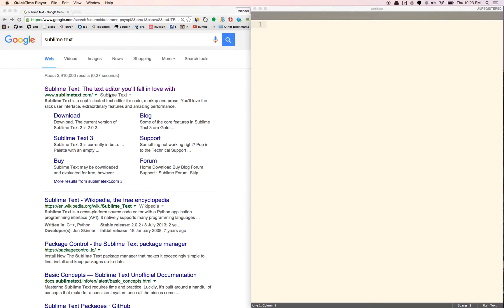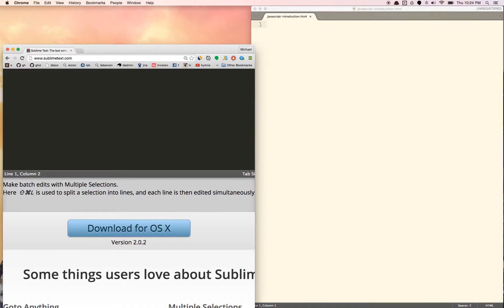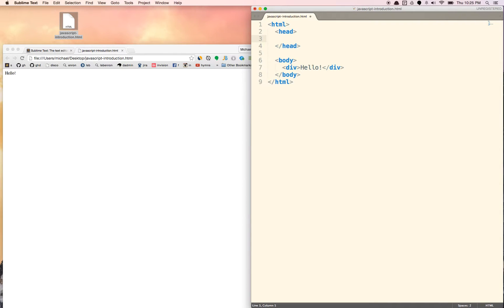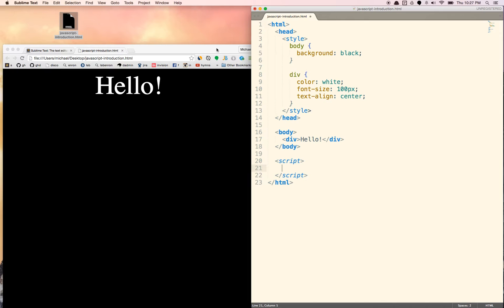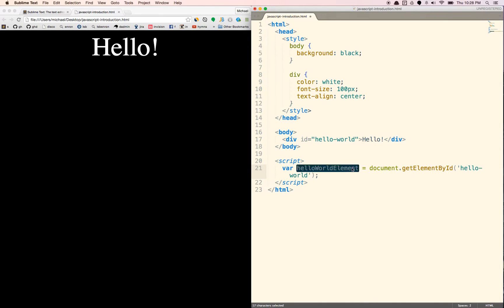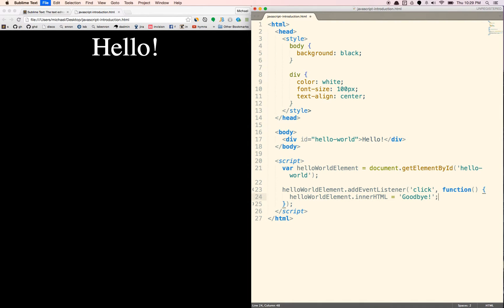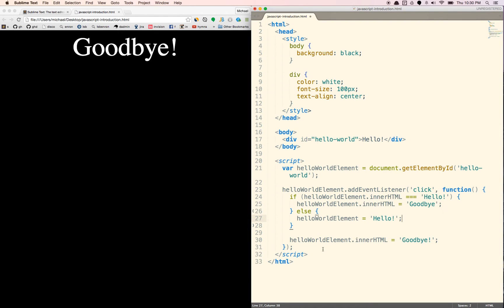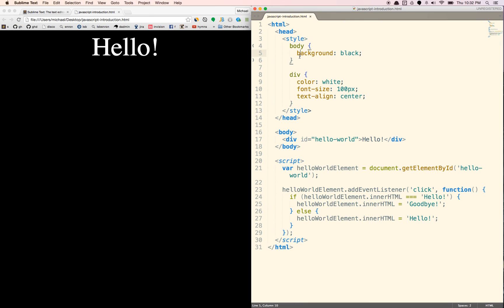JavaScript Introduction and Basic Demo - Learn JavaScript Basics Tutorial (Part 1)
If you think programming is scary, this video should alleviate your fears. Programming in JavaScript is as easy as typing stuff into a text editor and then seeing the results in your browser. It's fun and easy! Well, to do the basics :).